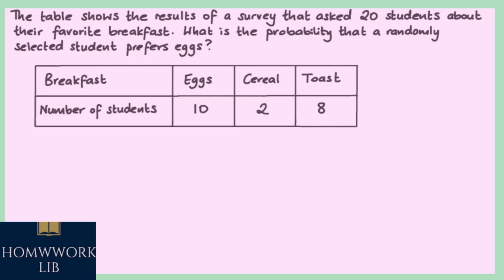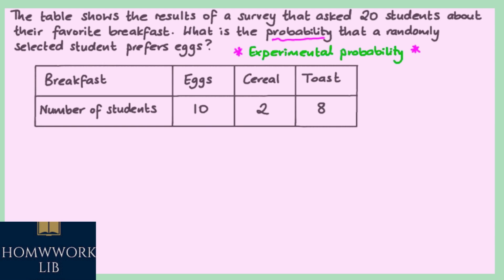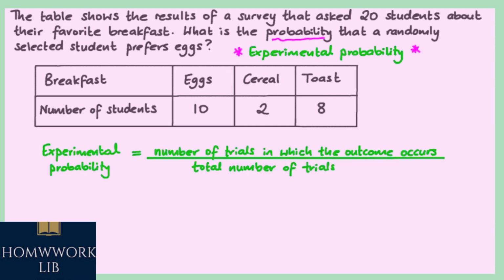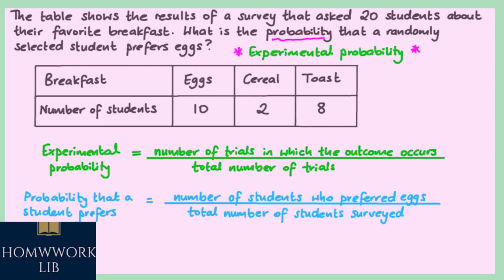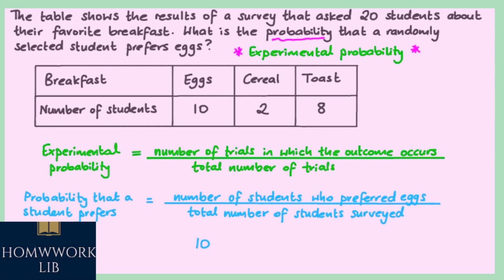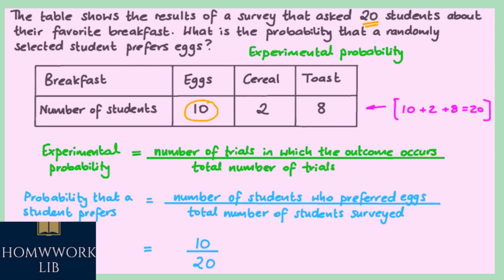The table shows the results of a survey that asked 20 students about their favorite breakfast What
The table shows the results of a survey that asked 20 students about their favorite breakfast. What is the probability that a randomly selected student prefers eggs